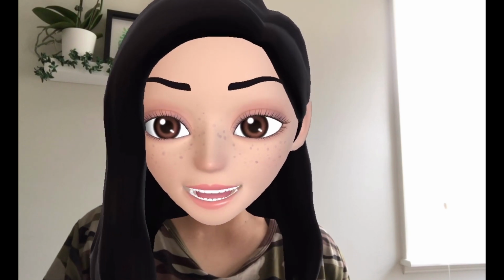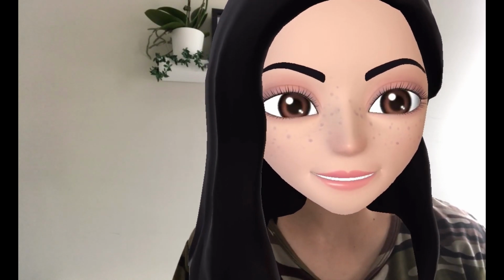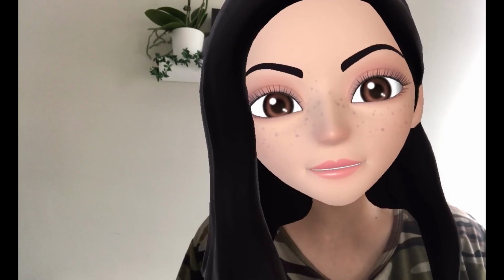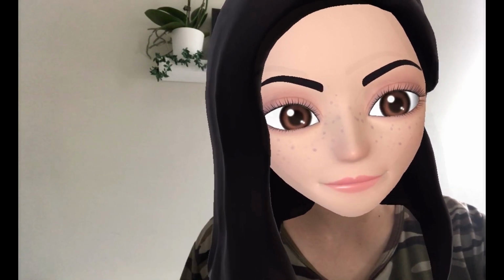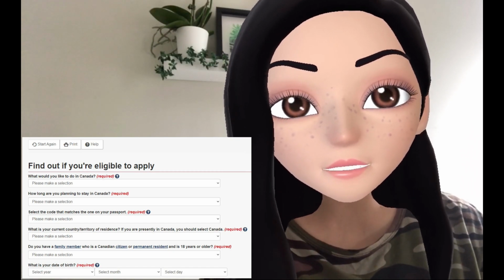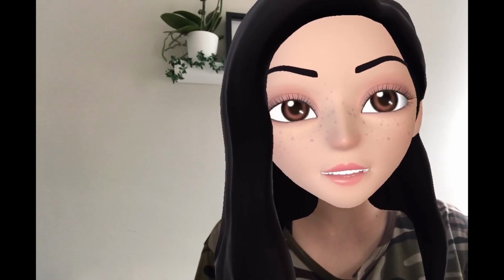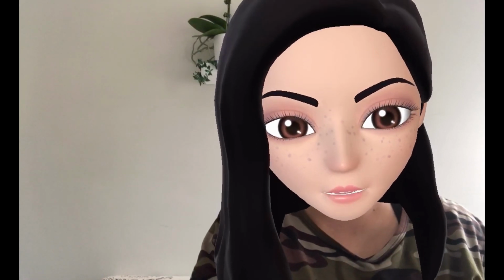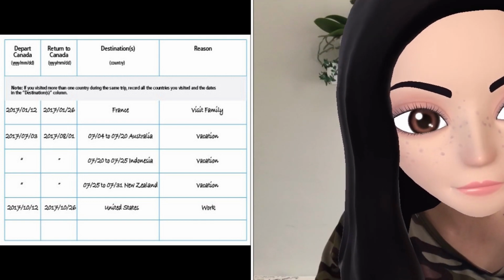How to apply Canada visitor visa online